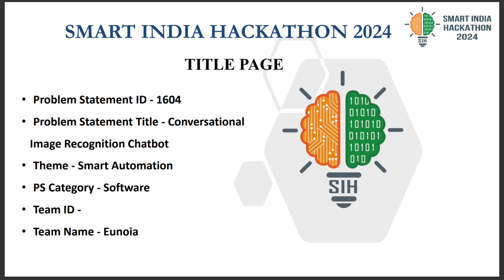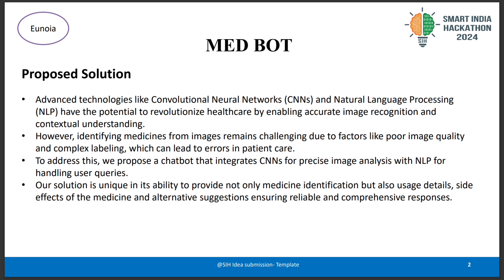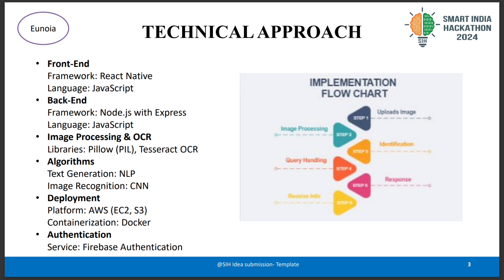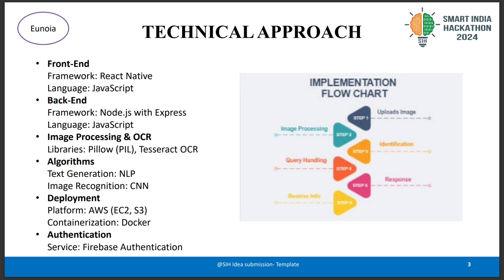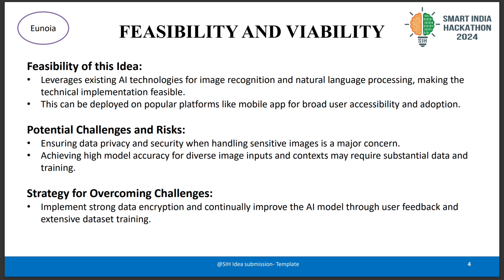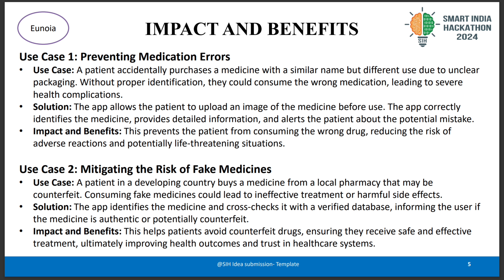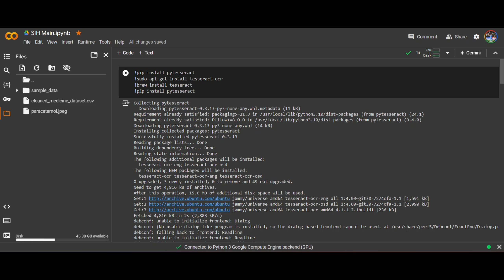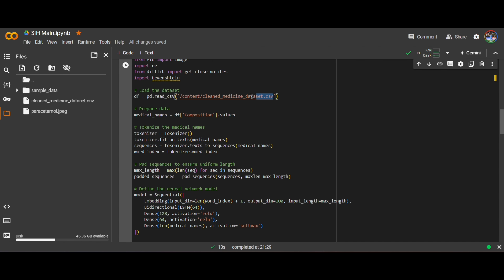SIH2024 TEAM:EUNOIA:PS:CONVERSATIONAL IMAGE RECOGNITION CHATBOX